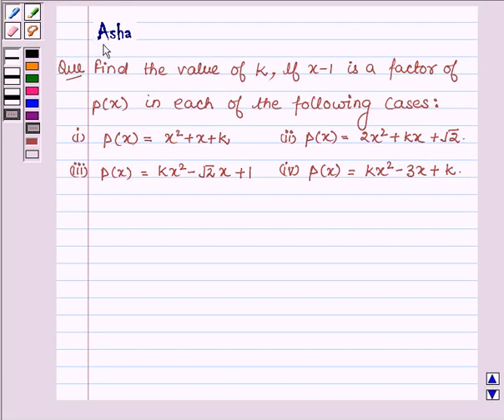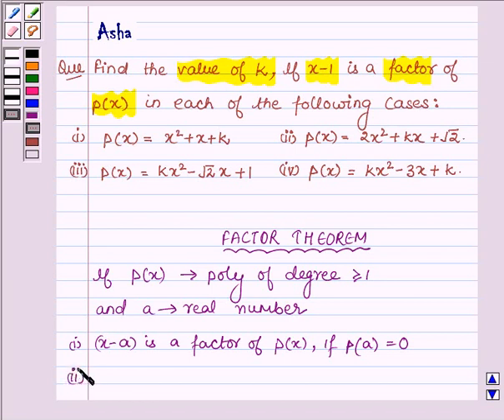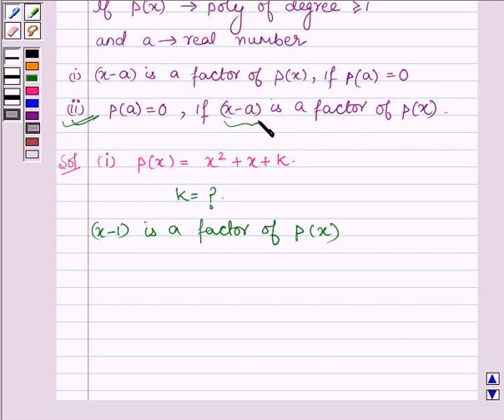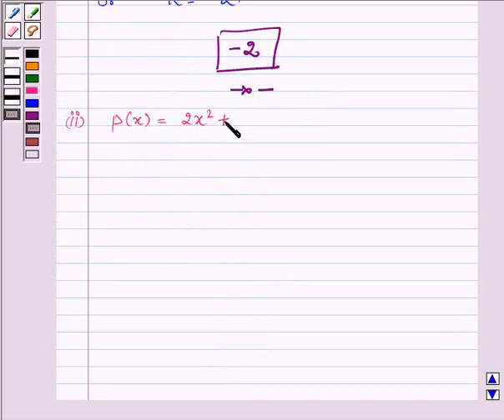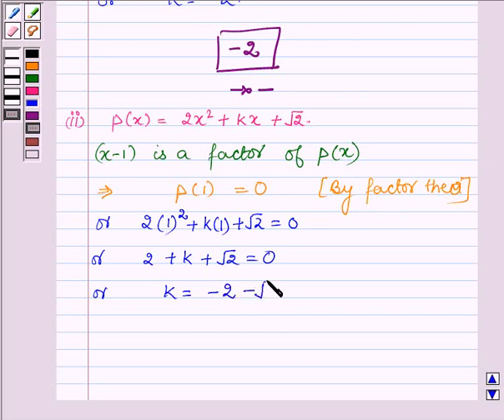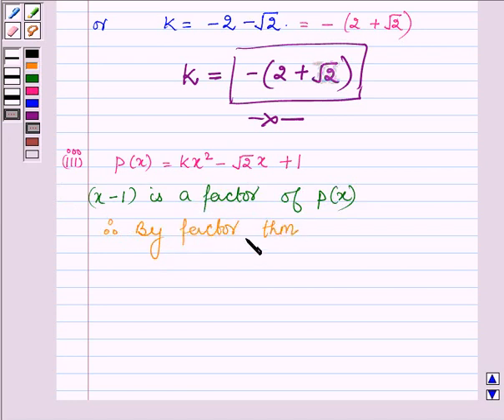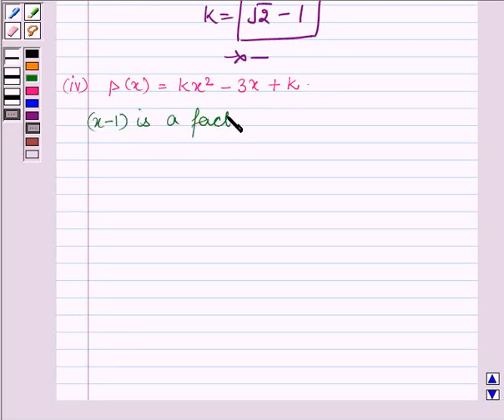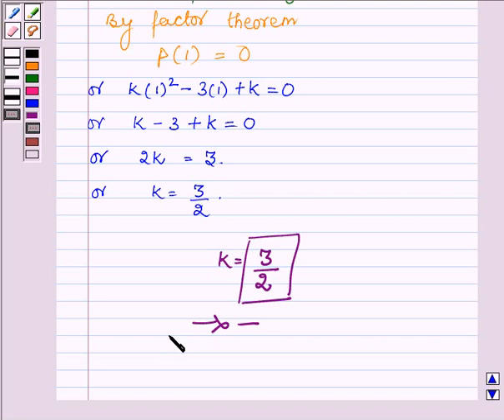Maths IX NCERT 2 2 4 3